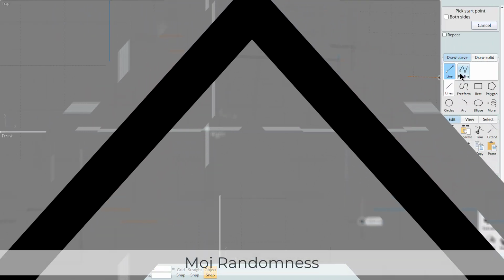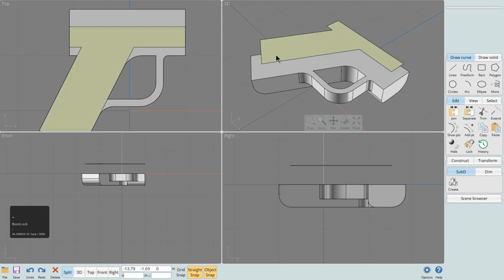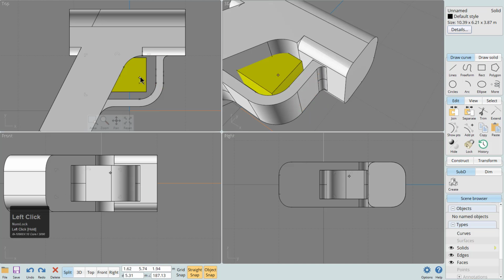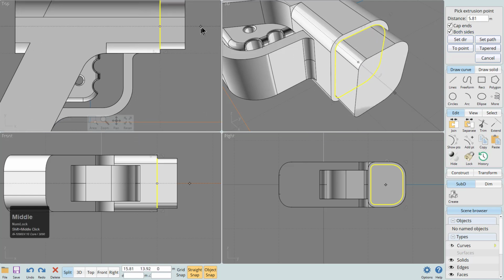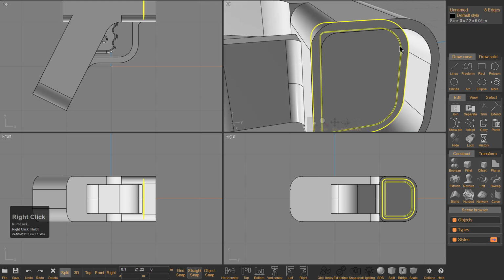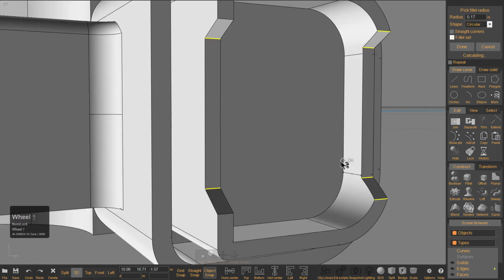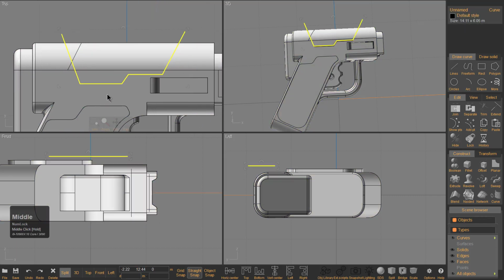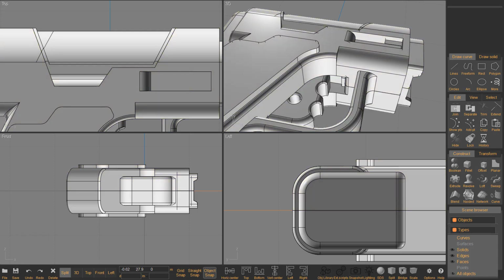Moi - Handheld Randomness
I have a deep love for Blender but I also enjoy many other softwares as well. Moi is one that I can't stop admiring for various reasons. In this video I just go over a basic asset and discuss curves and booleans and just have a little fun.